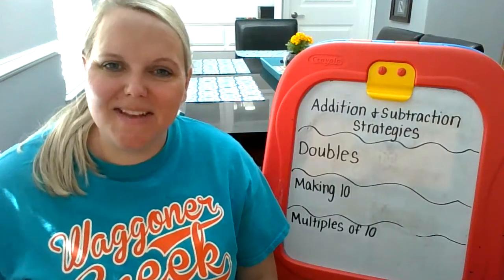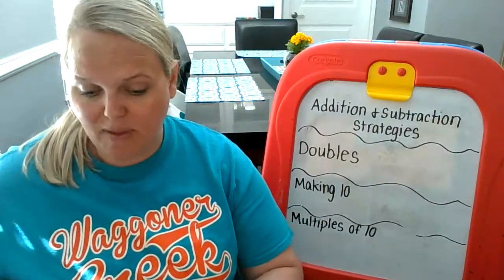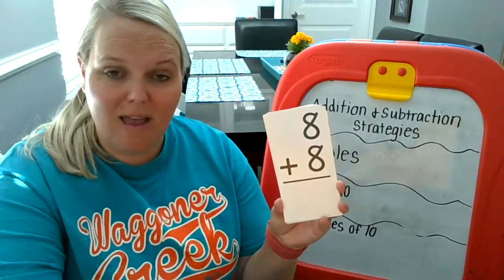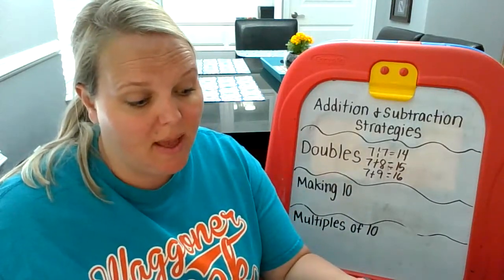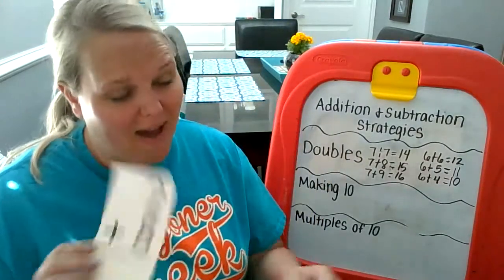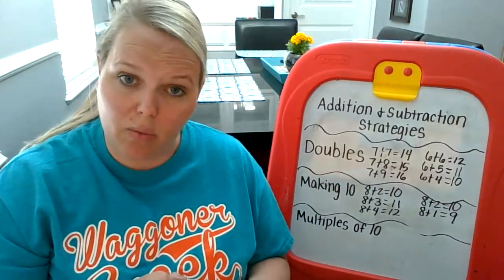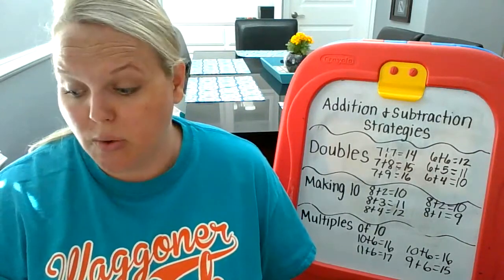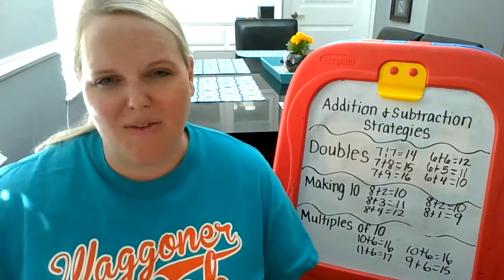Week 5 - Addition and Subtraction Strategies